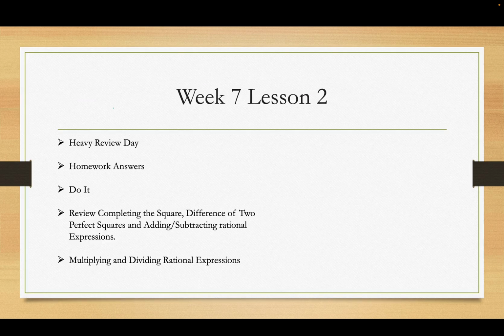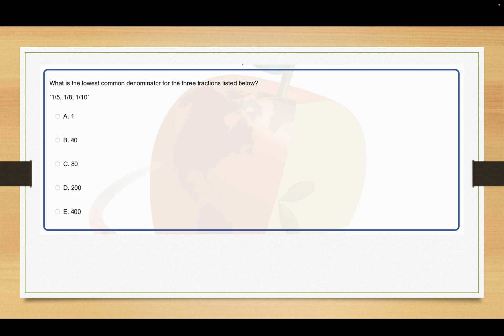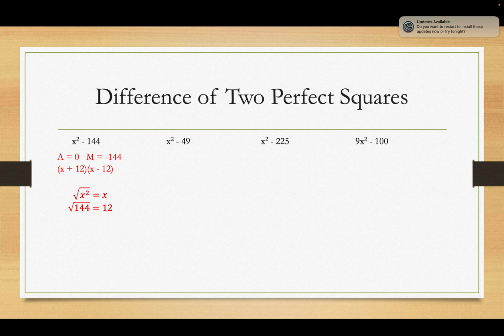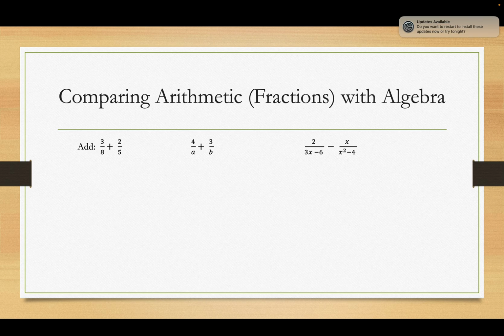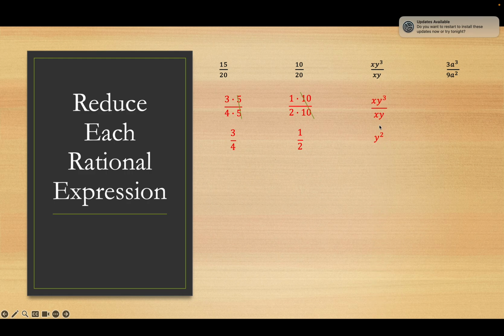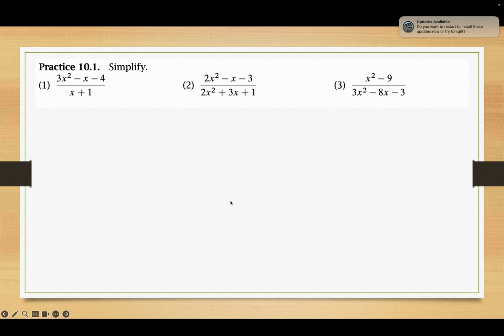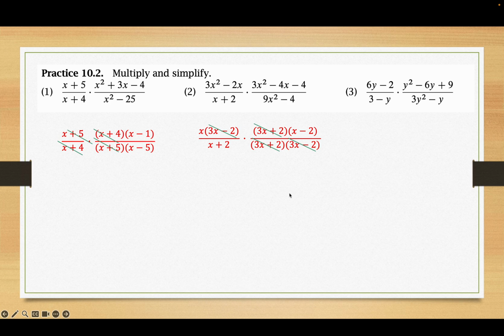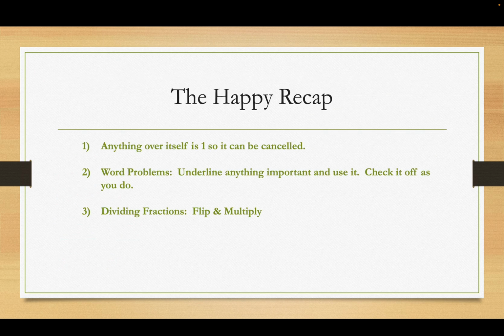MTH 1200 Week 7 Lesson 2 Overall Lesson 14